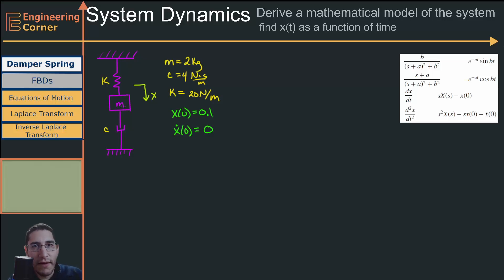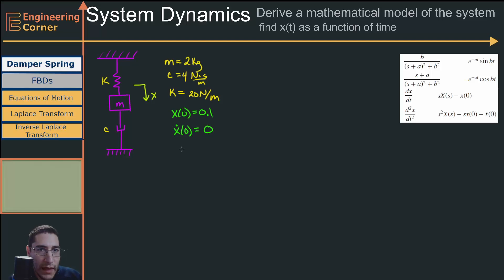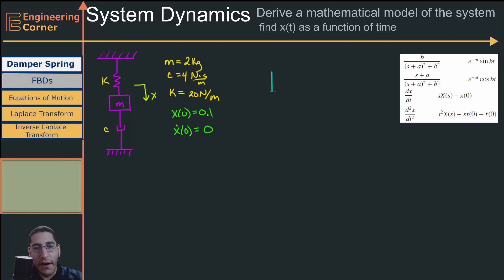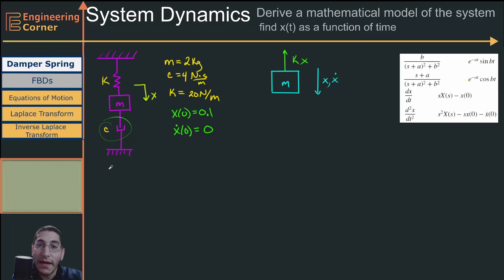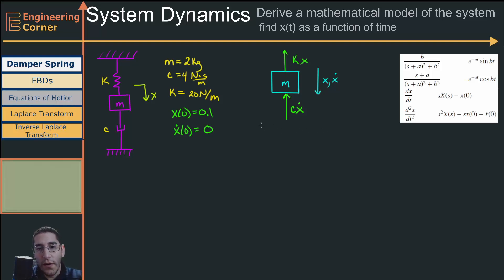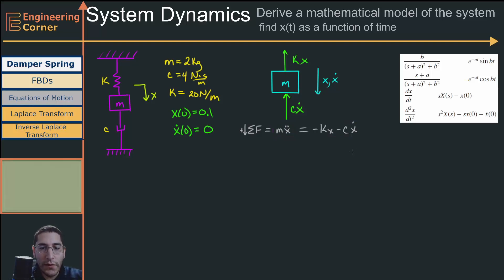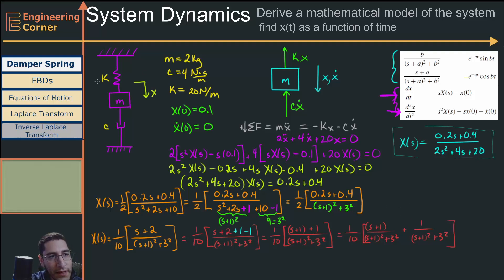Solving a Damped Mass-Spring System Using Laplace Transforms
In this video, we solve a damped mass-spring system using Laplace Transforms to determine the displacement x(t) over time. Instead of solving the differential equation directly, we apply the Laplace Transform method to convert it into an algebraic equation, solve for X(s) in the s-domain, and then take the inverse Laplace Transform to find the time-domain solution.

System Parameters:
🔹 Mass:m=2 kg
🔹 Damping Coefficient: b=4 N·s/m
🔹 Spring Constant: k=20 N/m
🔹 Initial Conditions: x(0)=0.1 m, x'(0)=0

Time Stamps
0:00 Introduction
0:45 Free Body Diagrams
1:50 Equation of Motion
3:24 Laplace Transform Methods
6:30 Inverse Laplace Transform Methods